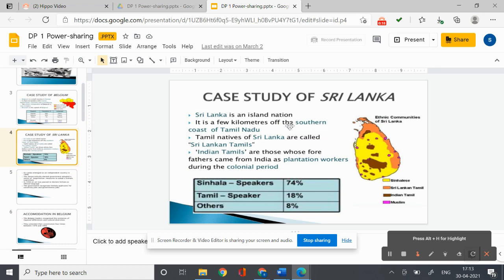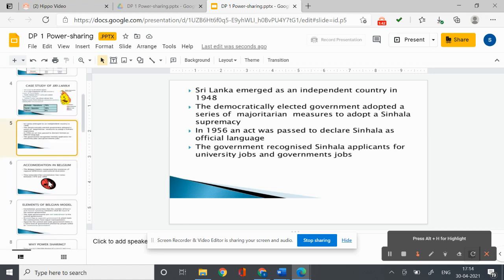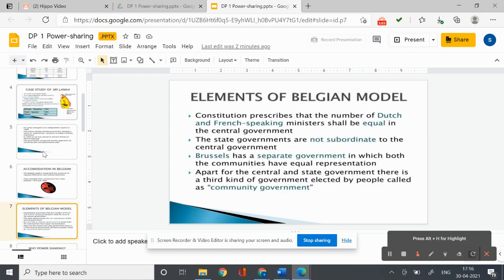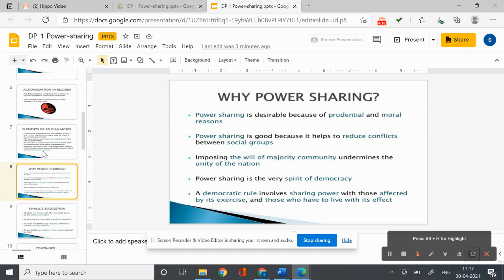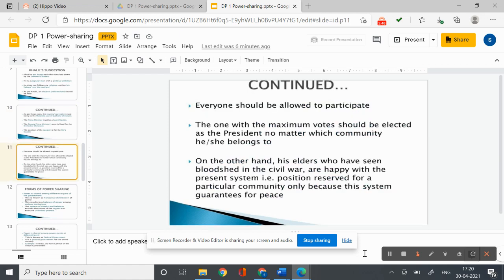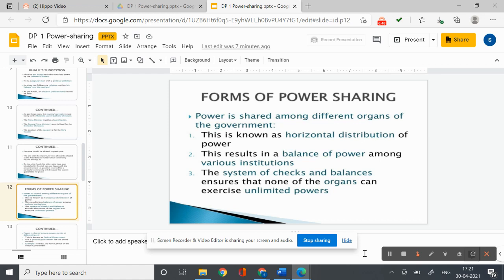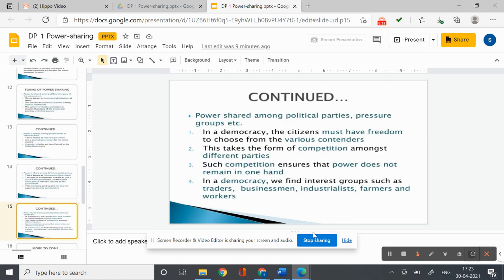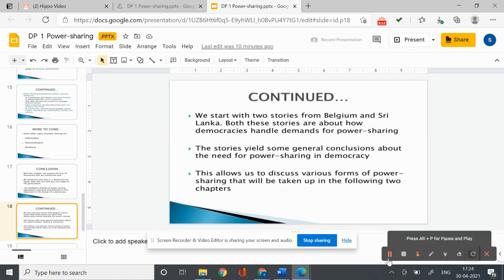Class X:- Social Studies- Civics- Power Sharing (Session-2)